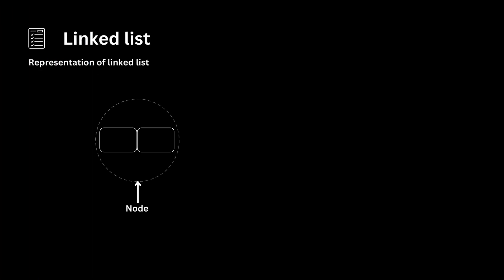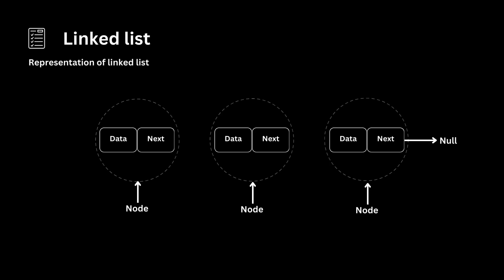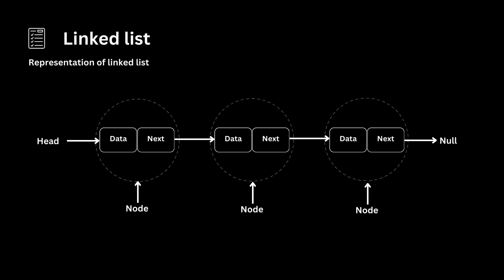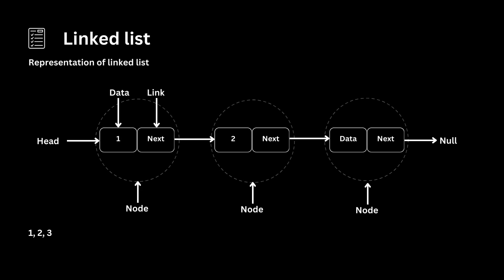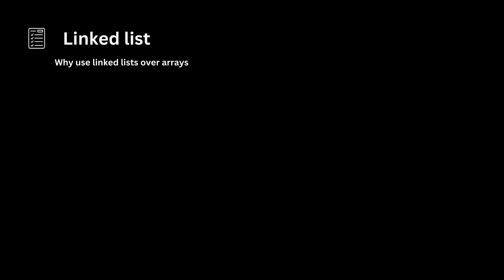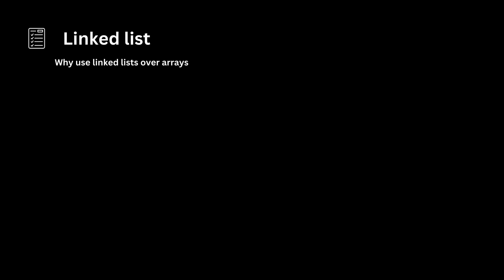Episode: 22 Linked Lists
🕒 TIMESTAMP

✍ COURSE
☞Basics of data structure
☞Arrays
☞Stack
☞Linked list
☞Stack
☞Queue
☞Tree
☞Graph
☞Algorithms
etc..